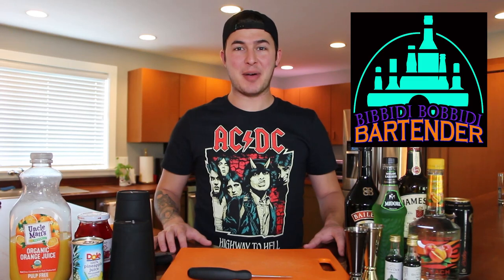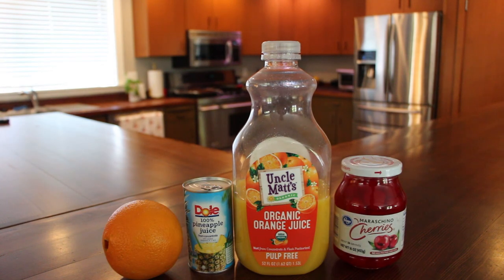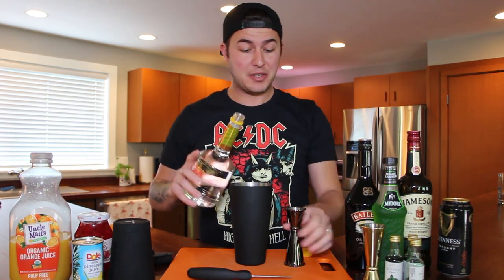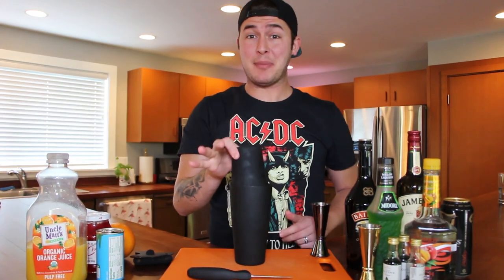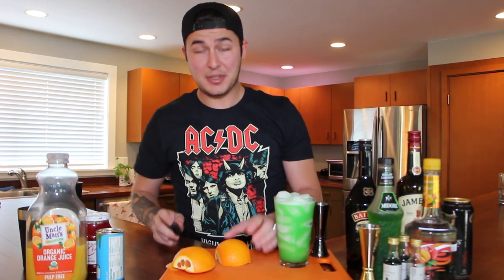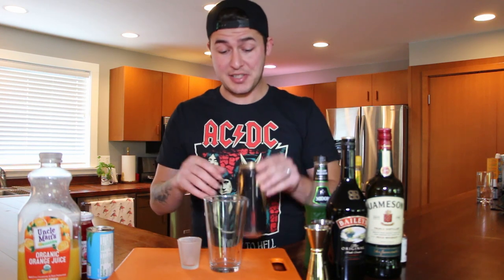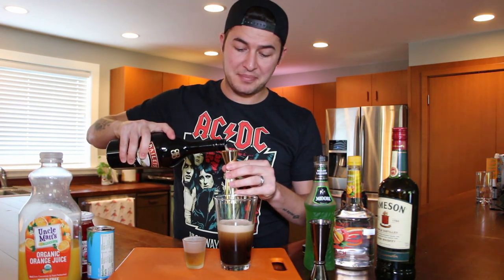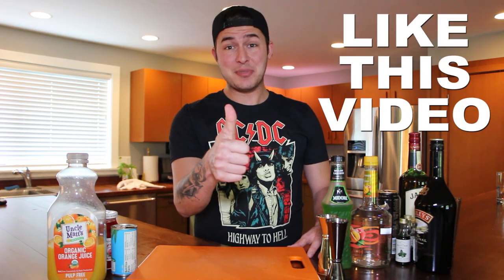United Kingdom Cocktails at EPCOT | How To: Disney Drink Recipes | Bibbidi Bobbidi Bartender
In this Episode of Bibbidi Bobbidi Bartender, I am going to teach you how to make your very own cocktails from The Rose & Crown Pub in the U.K. Pavilion at Disney's EPCOT. Watch and learn how to make fantastic Disney cocktails from the comfort of your own home! Ingredients will be listed below along with drink recipes so you can follow along!

Recipes-
Welsh Dragon
1 oz Peach Schnapps
1 oz Midori Melon Liqueur
1 oz Green Creme de Menthe
Orange Slice and Maraschino Cherry Garnish

Irish Car Bomb (Sinker)
Shot Glass with 1 oz Baileys Irish Creme and 1 oz Jameson Irish Whiskey
1/2 Pint glass of Guinness Irish Stout

Did you find these recipes fun and helpful? Share all pics of your cocktail creations to @Cam.Mac.Adventures on Instagram!

WE'LL SEE YOU REAL SOON!

Gear Used -
Microphone - RØDE VideoMic Go / Sarasonic Mini Shotgun Mic
Camera - Canon EOS Rebel T5i
Tripod/Stablizing Arm - Joby Gorilla Pod
Phone Camera - Samsung Galaxy Note 9